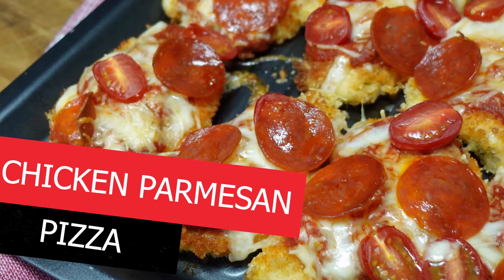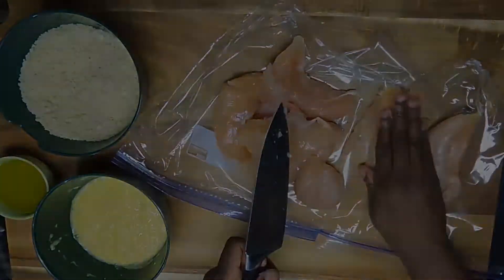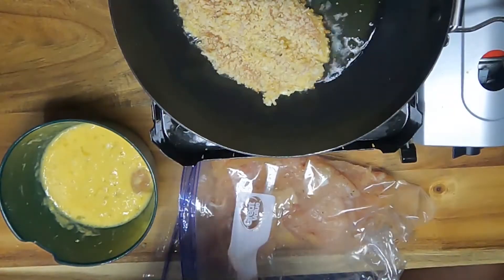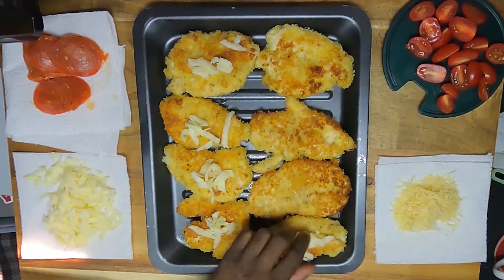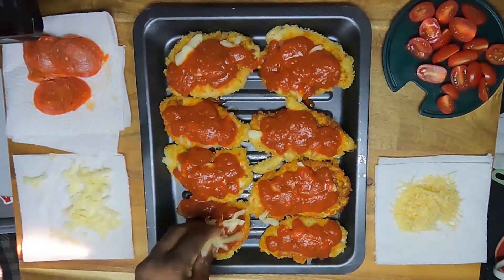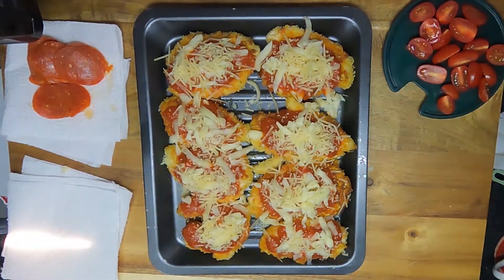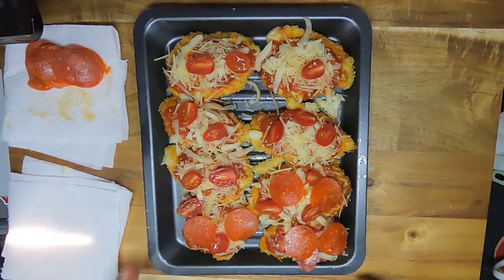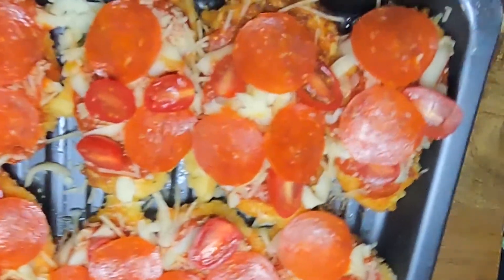CHICKEN PARMESAN PIZZA / SO EASY / DELICIOUS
Today we're making CHICKEN PARMESAN PIZZA, so easy and delicious and a real crowd pleaser.

Chef Kendra